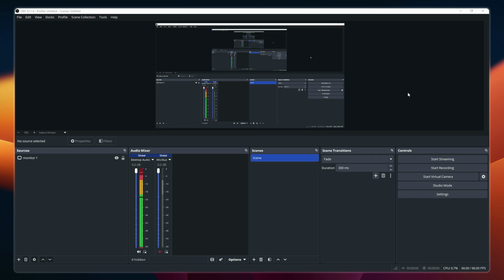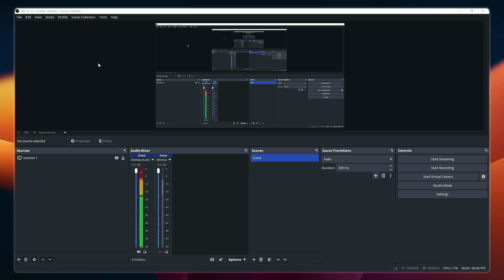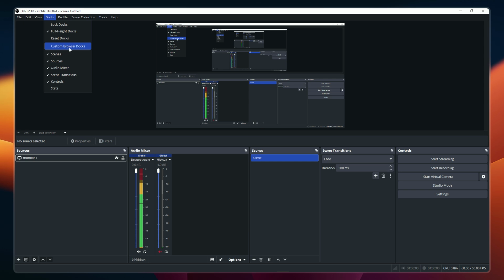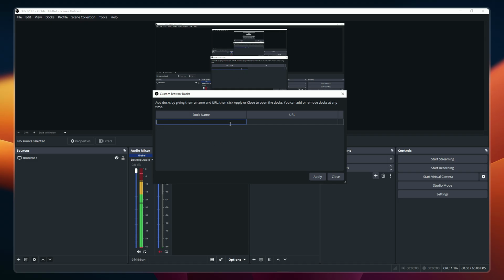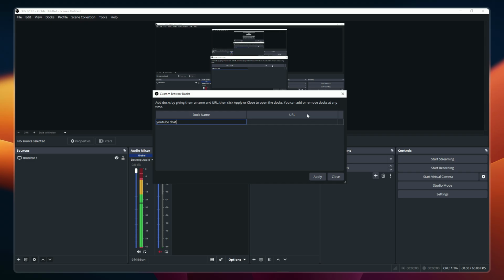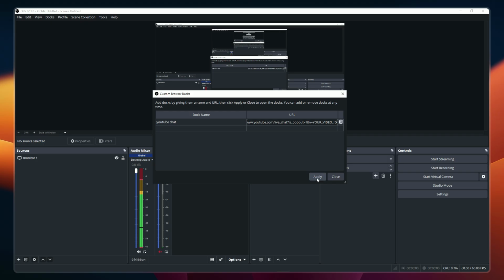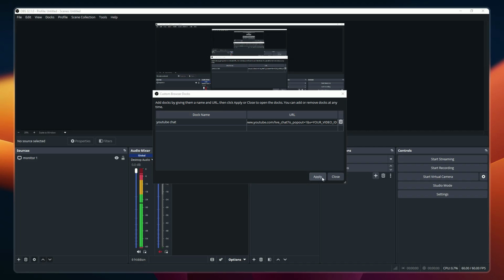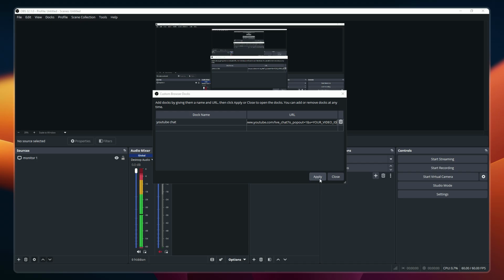How To Display YouTube Chat With OBS Studio Custom Docks | Tutorial 2026